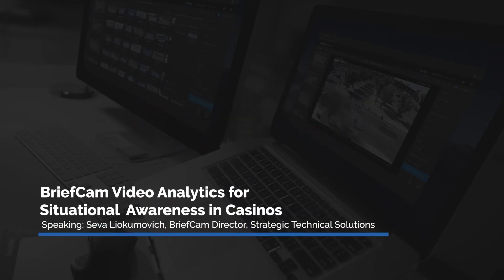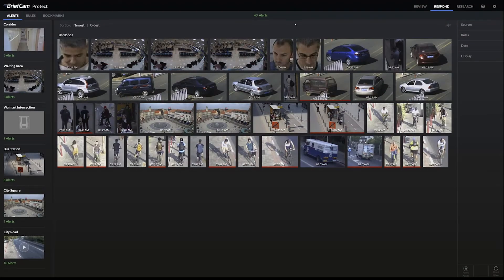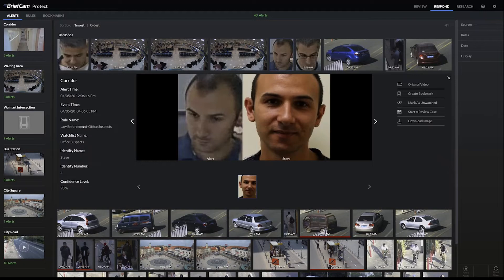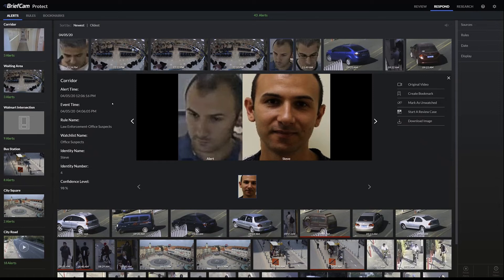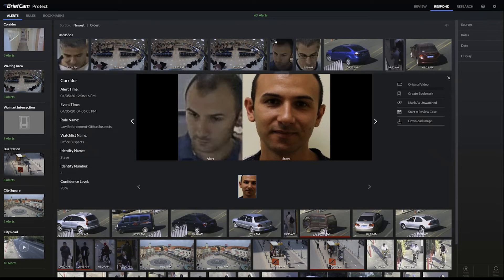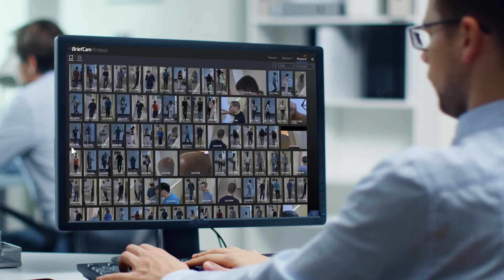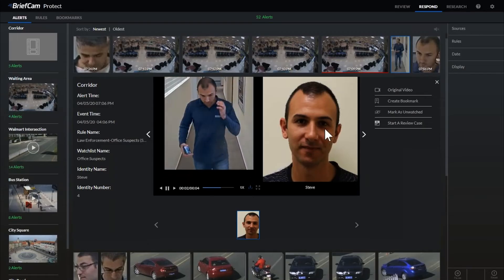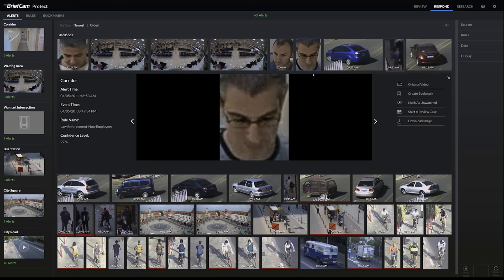BriefCam Video Analytics for Situational Awareness in Casinos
Watch this video to learn how to get business intelligence for casinos with real-time alerts and face recognition watchlists.